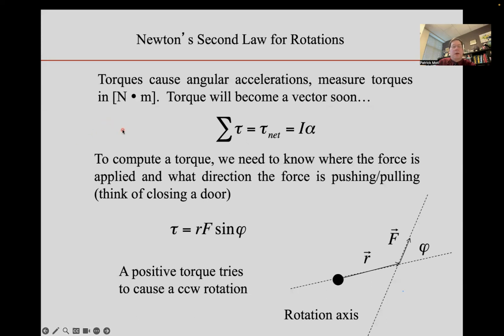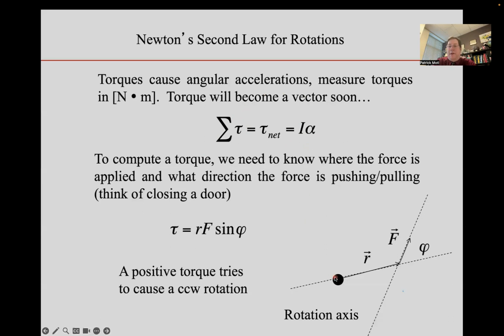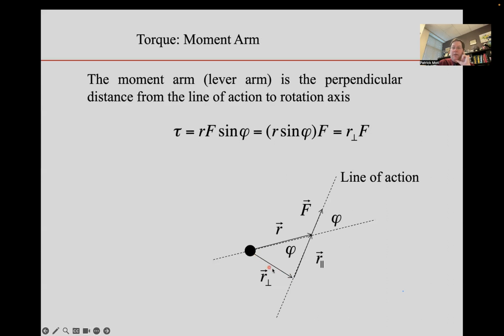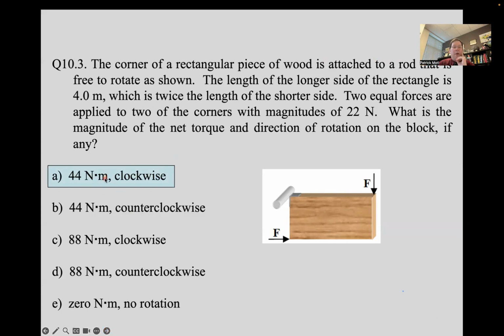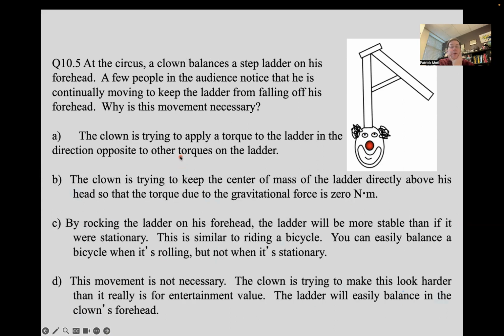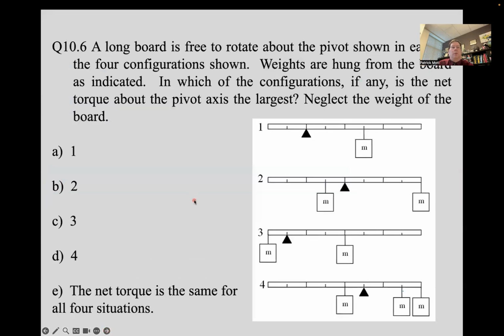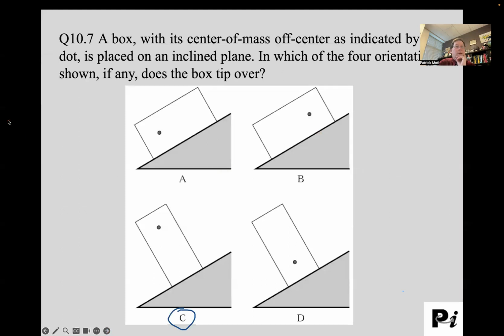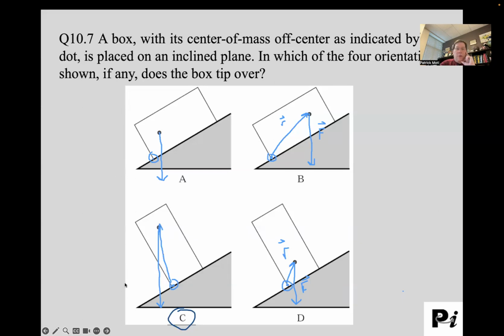Torque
This introduces torque about a fixed axis and Newton's second law of motion for a rigid body.